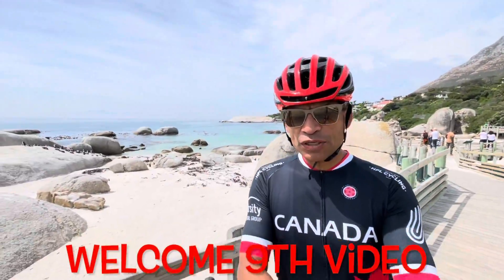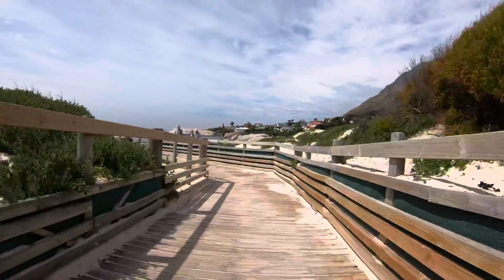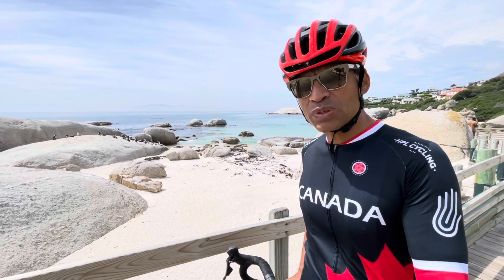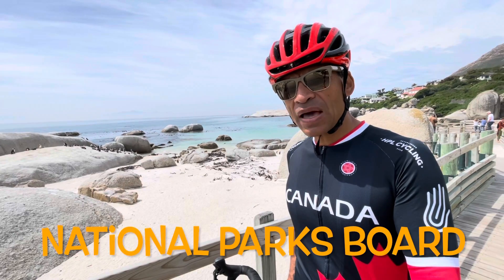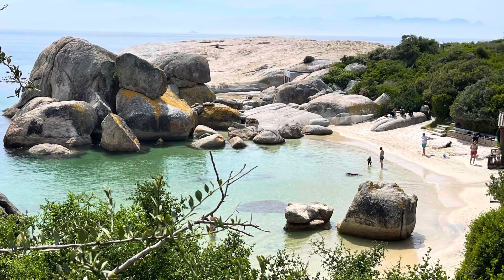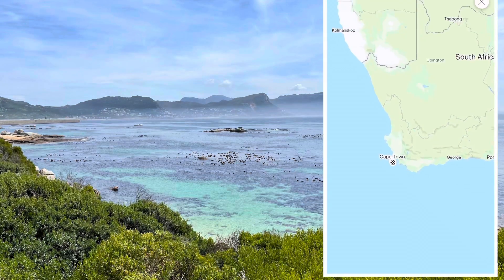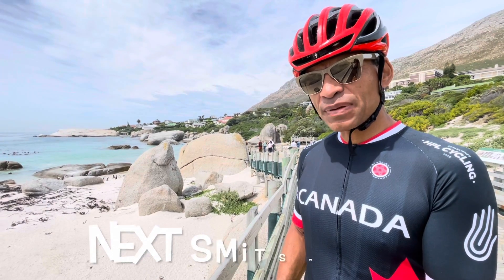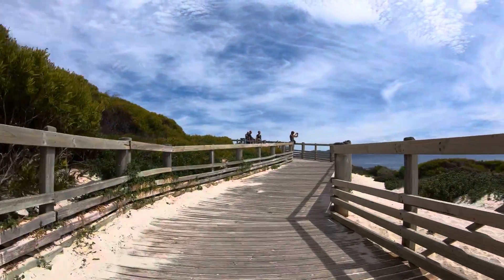Cape Town Cycle Tour Ep. 9: Boulders Beach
This is Episode 9 of my series of videos that document my experience of riding the Cape Town Cycle Tour (CTCT) in 2021.
In this video, I will focus on the amazing penguins at Boulder’s Beach, False Bay, which is a landmark along the route of the CTCT.
The majority of the footage was captured with my trusty iPhone 12📱and the remaining with GoPro Hero 8.
The video was entirely edited and produced with iPhone standard software including iMovie and Keynote.
Please let me know if there’s anything specific you would like me to include in the remaining episodes.